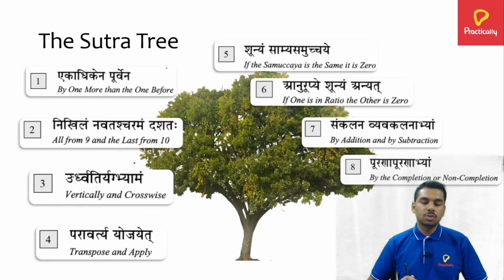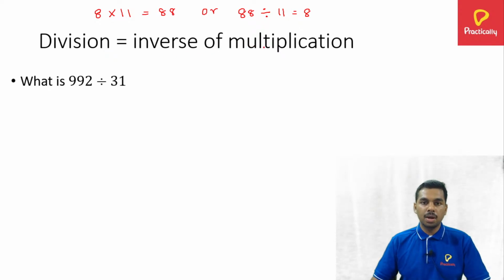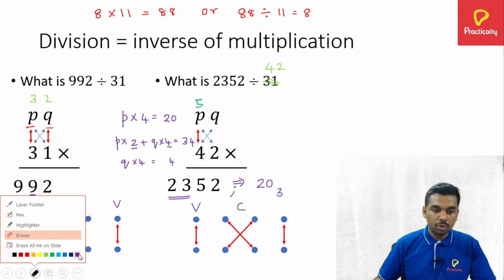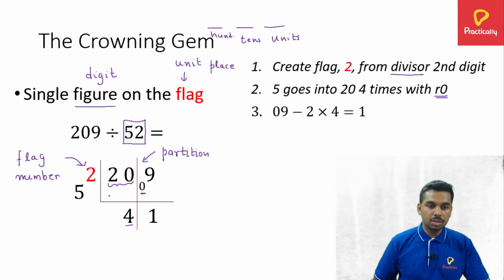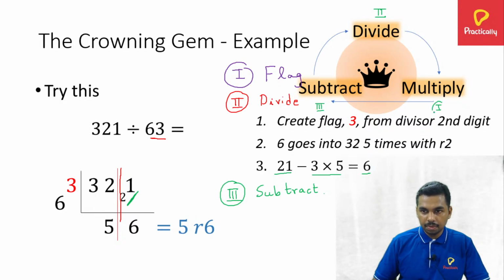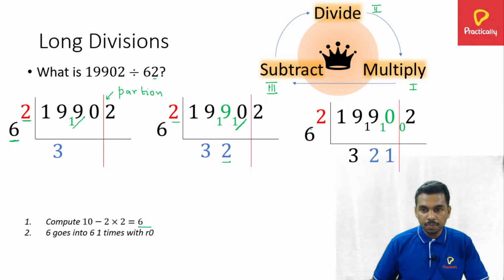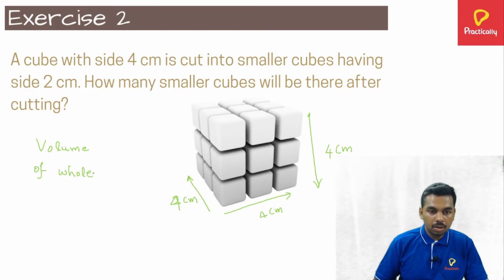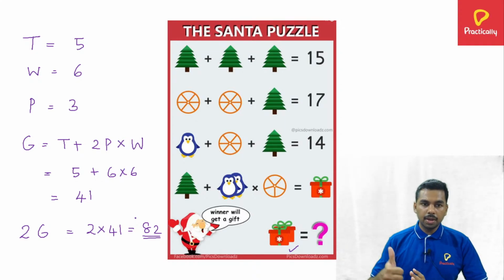Test Prep using Vedic Math - 2 | Module -3 | Practically